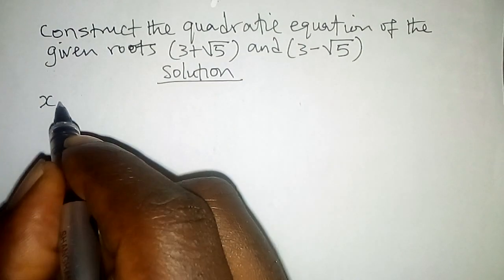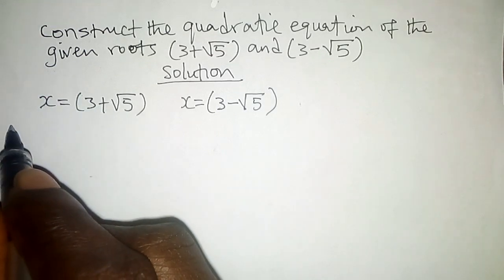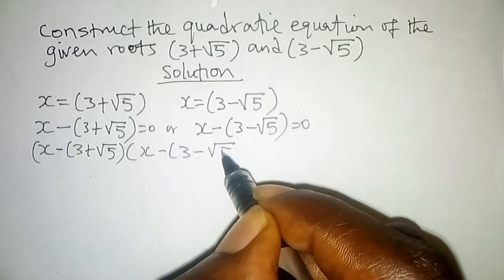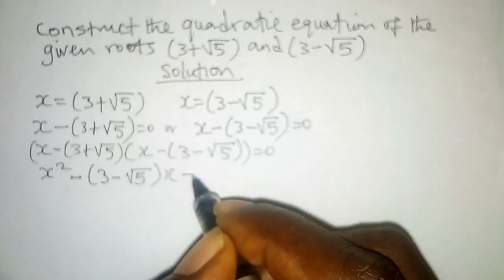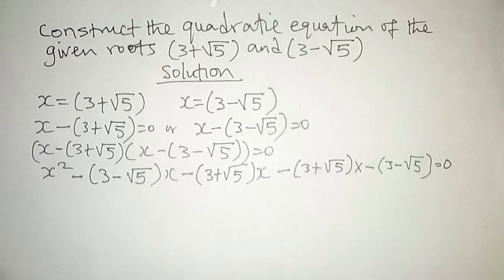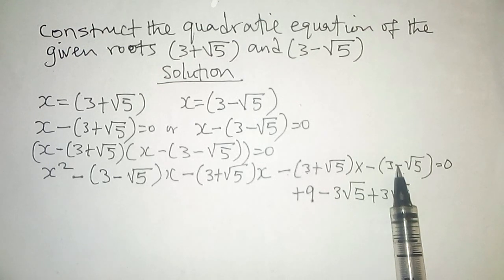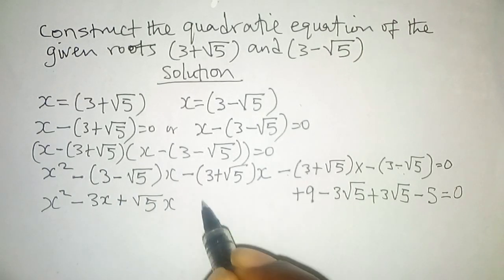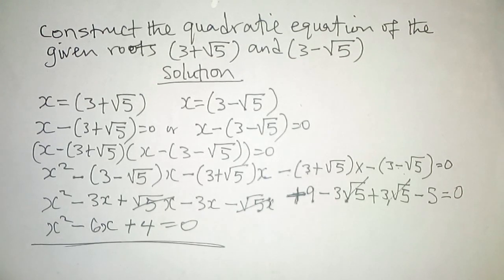Roots of Quadratic Equation